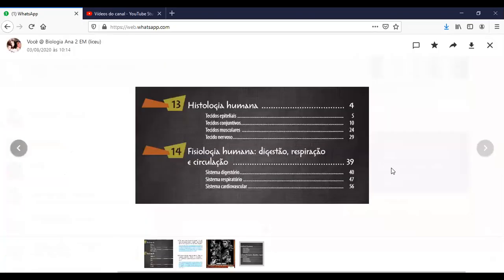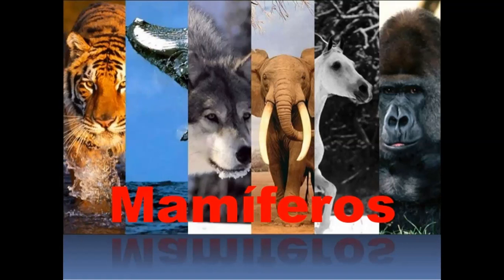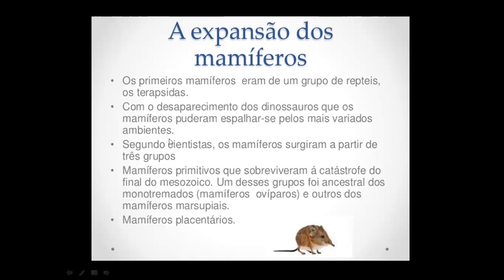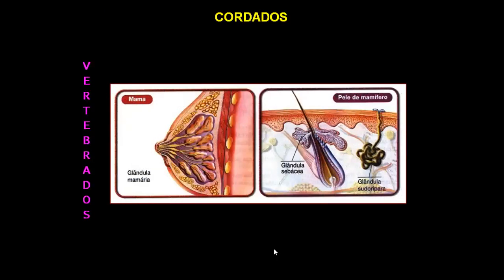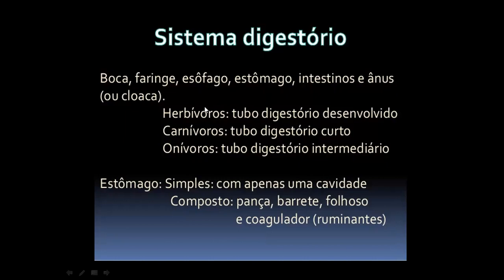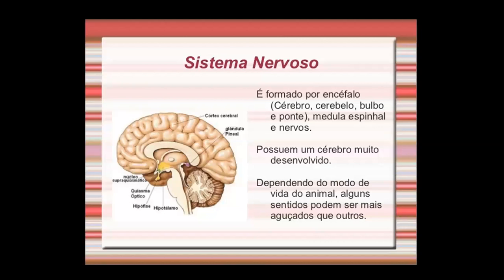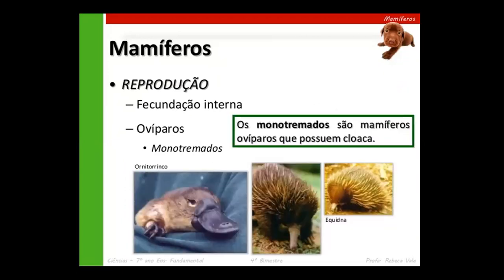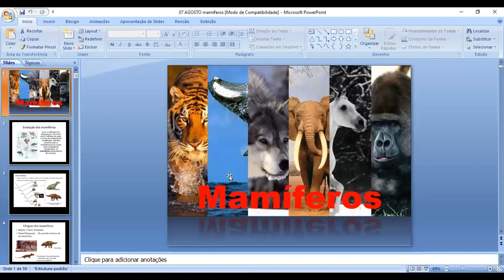Biologia - Ana Lúcia - 2o col.- Apostila 6 - Classe dos mamíferos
07 AGOSTO 2o col Liceu 1